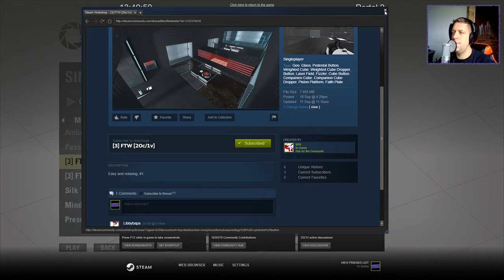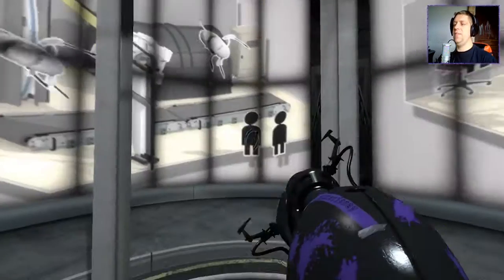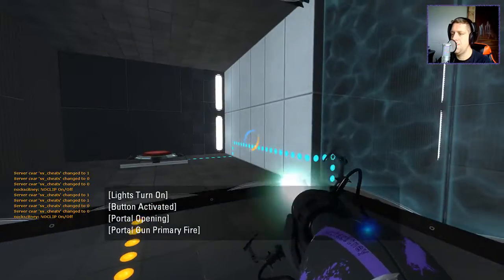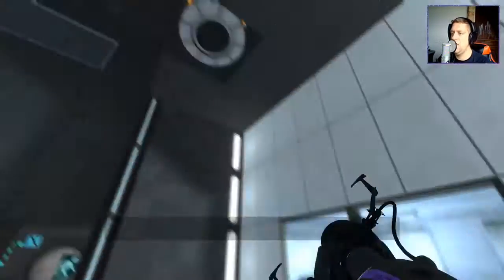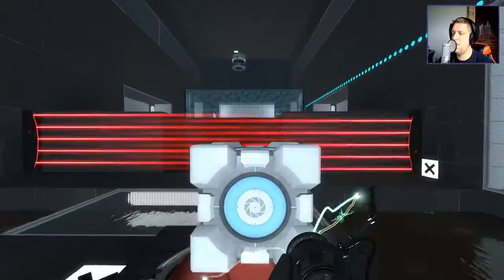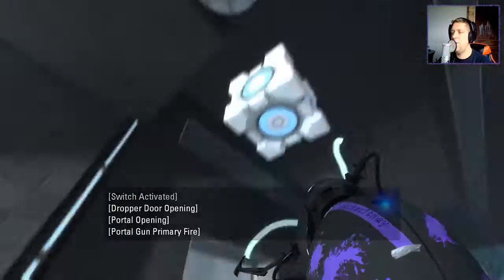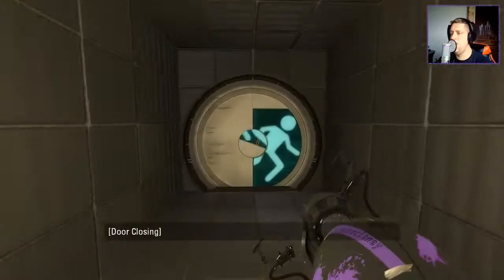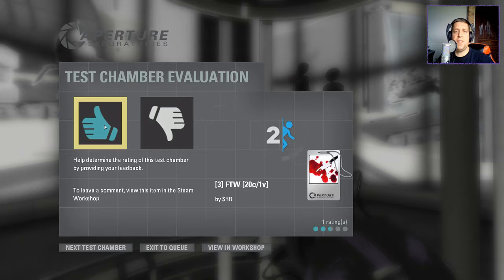[Portal 2] "[3] FTW [20c/1v]" by $RR